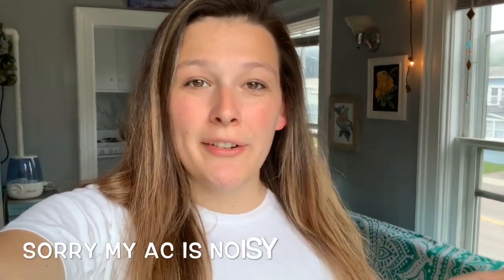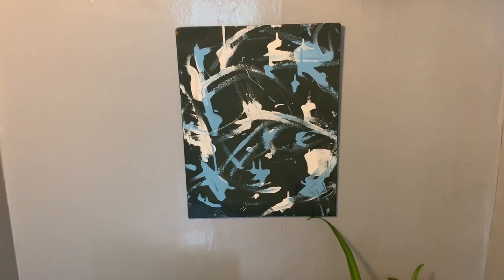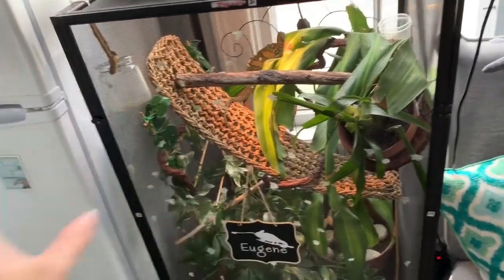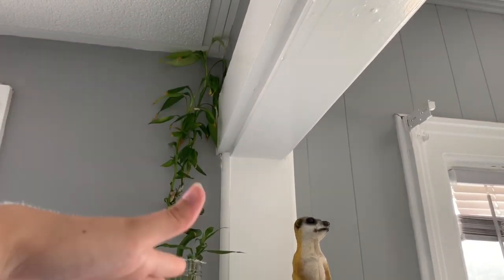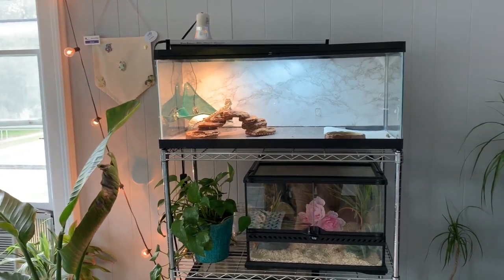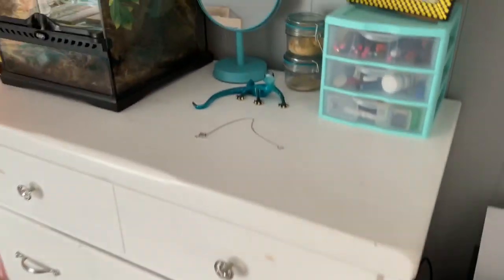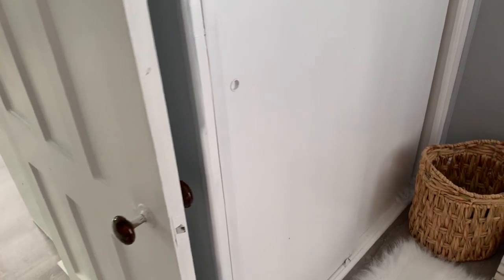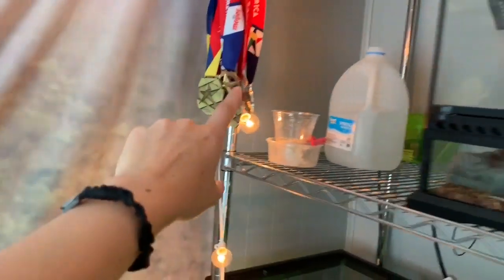Apartment Tour! // Reptile Room Tour (July 2019)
◦•●◉✿ 𝙎𝙤𝙘𝙞𝙖𝙡 𝙈𝙚𝙙𝙞𝙖 ✿◉●•◦

Blog Hey guys! thanks for sticking it out while I organized my life! Im so happy I can finally take you on a tour of my new apartment!

Bathroom Box
Elephant Drainer

◦•●◉✿ 𝙎𝙤𝙘𝙞𝙖𝙡 𝙈𝙚𝙙𝙞𝙖 ✿◉●•◦

◦•●◉✿ 𝙁𝙞𝙡𝙢𝙞𝙣𝙜 𝙀𝙦𝙪𝙞𝙥𝙢𝙚𝙣𝙩 ✿◉●•◦